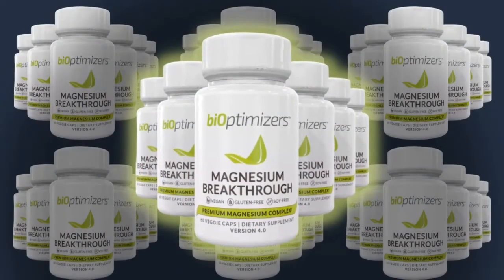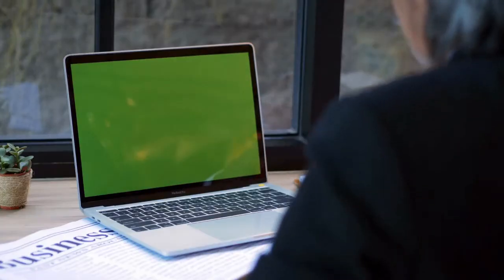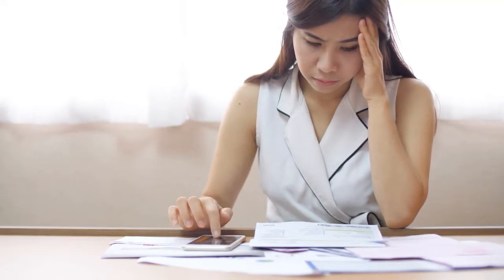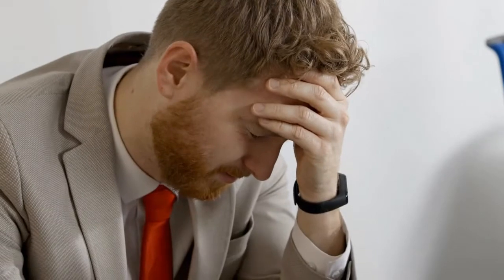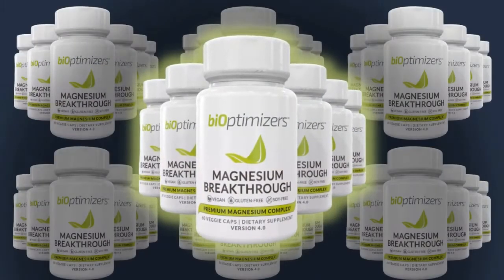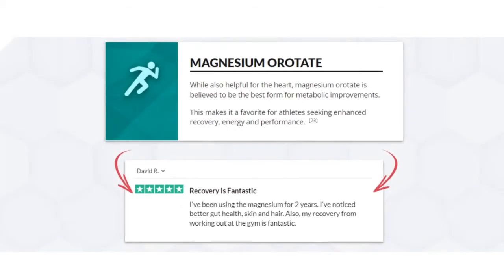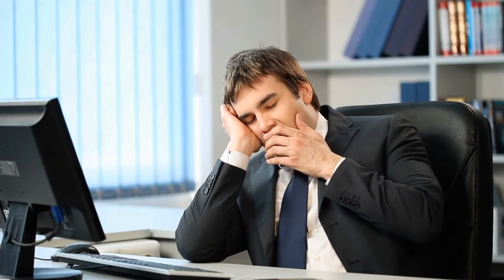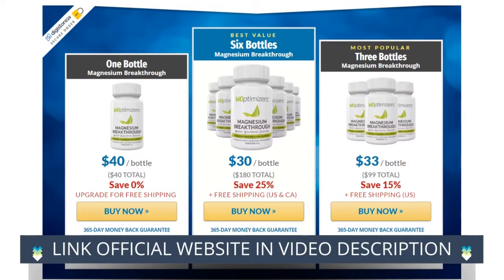Magnesium Breakthrough Bioptimizers Review - Magnesium Works? Bioptimizers Magnesium Reviews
What is Magnesium Breakthrough?
Stress can take a substantial toll on the body, preventing it from functioning in the way that it should. Stress is brought on by the release of cortisol in the body, which is a natural hormone. However, there are many people who don’t know the potential harm that stress can actually be due to the body. Most people don’t truly realize every sign that their stress is getting out of hand.

Consumers that have these concerns often find it difficult to keep their mind clear, or they cannot keep their focused on what they are doing. The tasks at hand start to seem overwhelming, even if they demand the same amount of energy as usual. These stressful times are a sign that there is something detrimentally wrong with the inner environment of the body. All of these problems are a clear sign that something else is amiss, and the issue could end up being the lack of magnesium in the body.

Since approximately two-thirds of Americans don’t get enough magnesium, this issue is relatively common. It makes sense that stress is so high for so many people, especially when they aren’t getting the nutrients that are necessary to their health. While there are ways to get magnesium through different fruits and even the use of other foods, most people don’t integrate enough into their diet. Plus, drinking constant caffeine and ingesting sugar are possible ways to deplete it.

Stress automatically reduces how much of this mineral – magnesium – is let in and maintained. Without the right supplementation, consumers simply do not get the nourishment they need to be generally healthy. That’s why Magnesium Breakthrough is changing the way that consumers deal with their deficiency

00:00 Intro
00:30 Alerts
01:12 Benefits
01:50 Garantee
02:00 Instructions for use